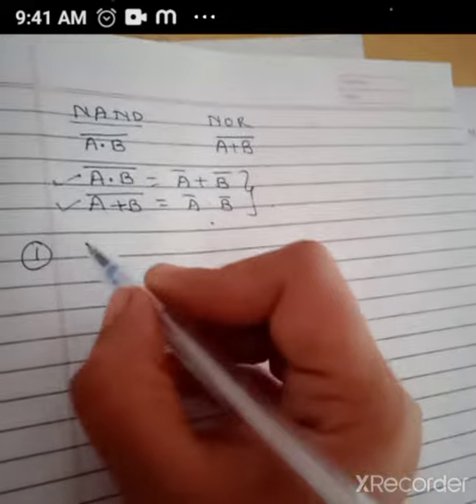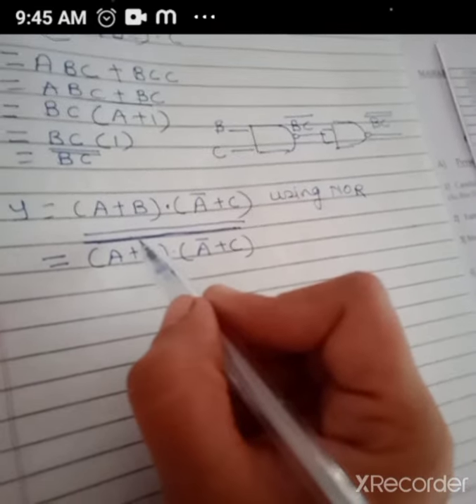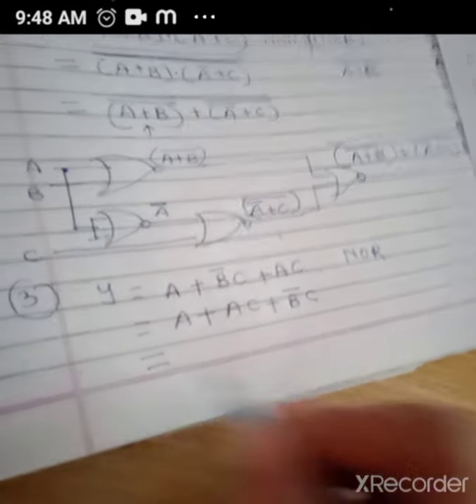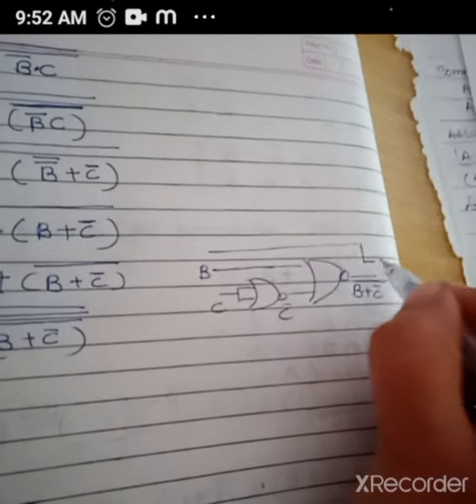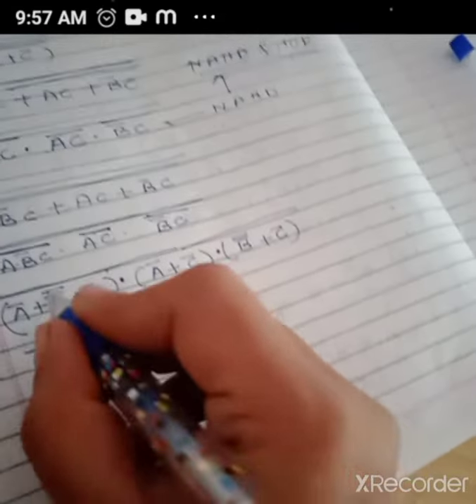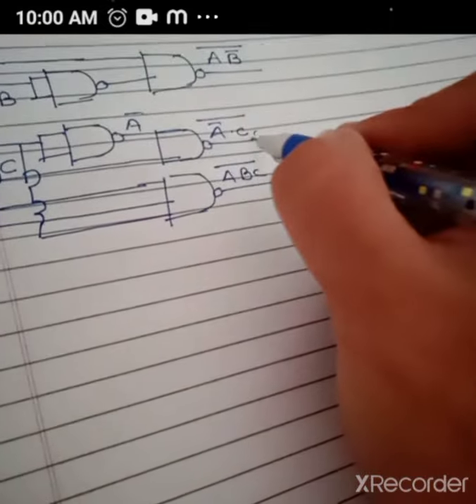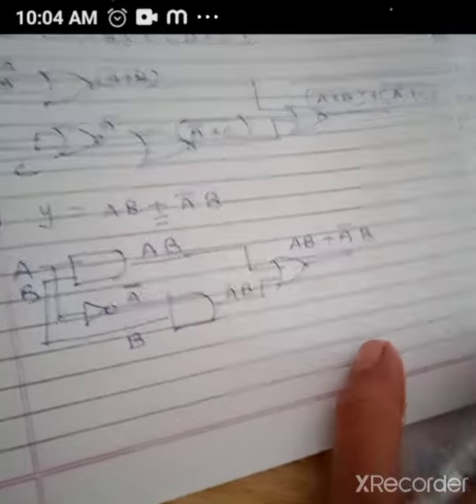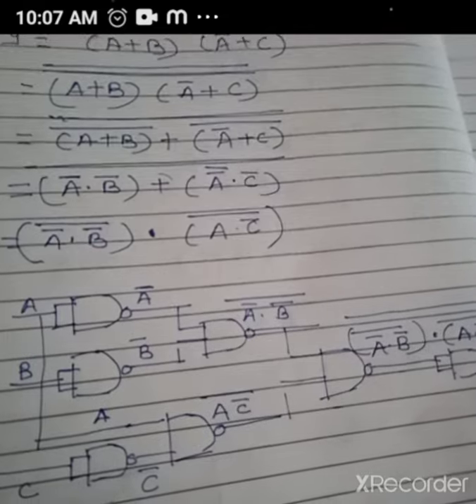IMPLEMENTATION OF BOOLEAN EQUATIONS USING NAND AND NOR